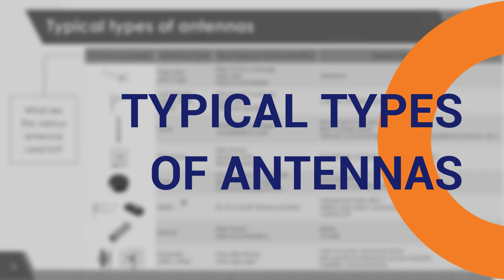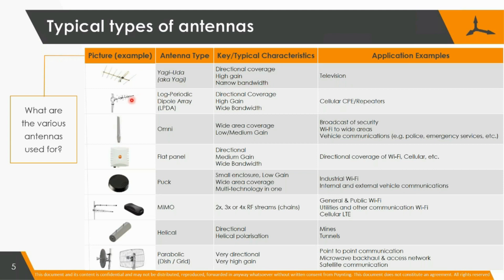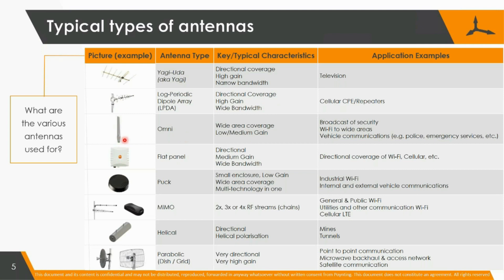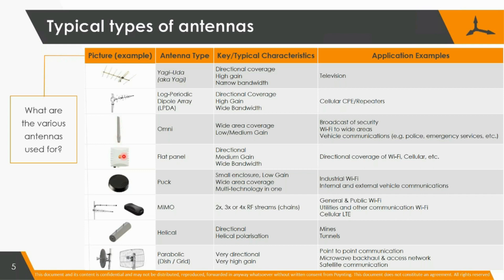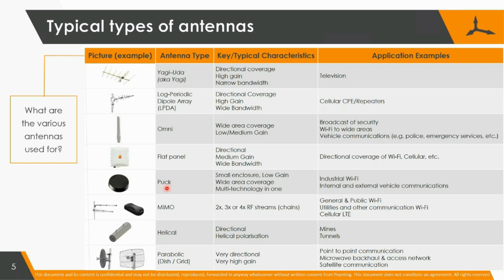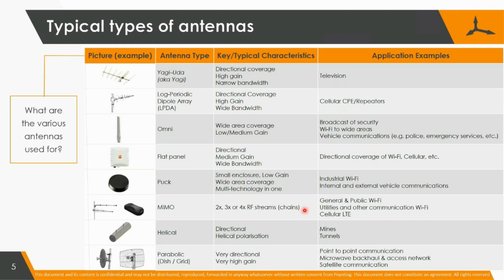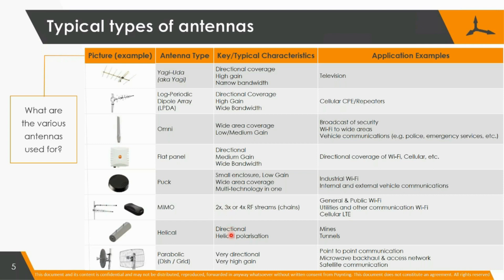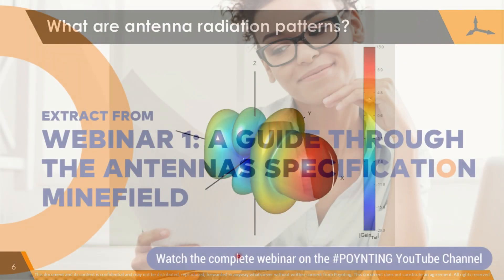Typical types of antennas?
Other RF and Antenna questions we answer on this channel:

-  Which are common cellular and WIFI Bands
-  What are types of antennas
-  What are antenna radiation patterns
-  What is antenna beam width
-  How does Beam width influence Gain
-  Relation between gain and frequency
-  Why are gain specs misleading
-  Antenna Patterns and Performance
-  What is Antenna Polarisation
-  Impact of Outdoor Antennas
-  What is MIMO
-  Why purchase from a reputable supplier
-  Why Pay for a better Antenna

This extract is part of a webinar presented by Dr Andre Fourie on 24 Oct 2017.

The following were discussed:

• Antenna Properties & Problems interpreting specifications
• Application considerations
• How to choose your antenna
• Impact on Data Rate, including MIMO
• Environmental Considerations
• Why pay for reputable, well designed antennas.